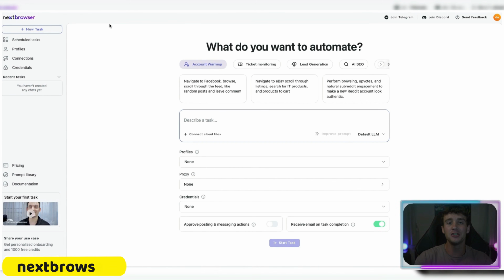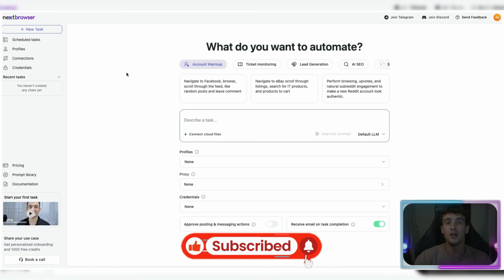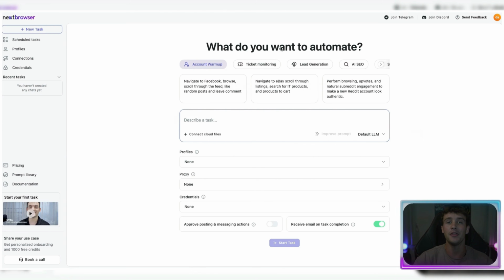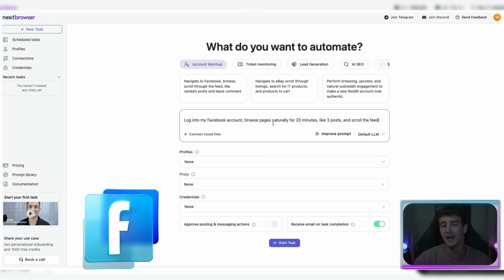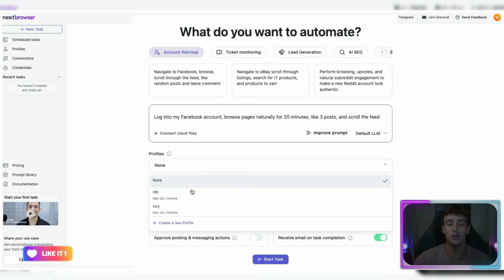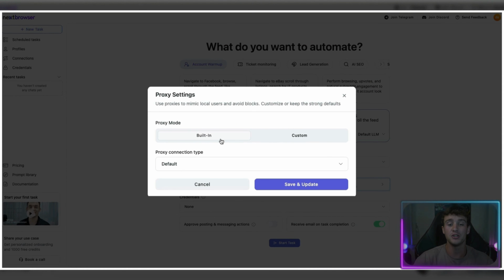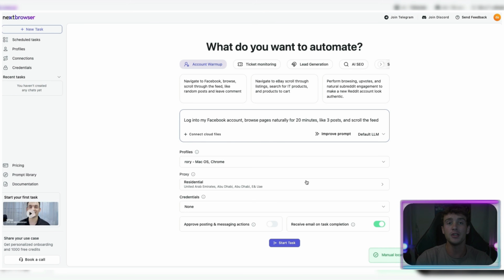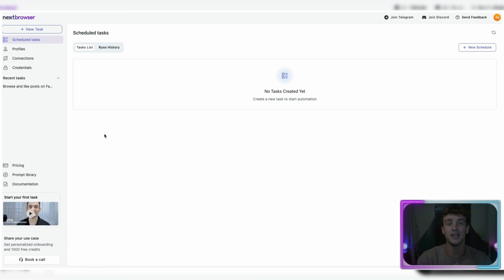AI Tools for Research (Complete Guide 2026)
AI Tools for Research can transform your workflow by automating complex account management and warm-up tasks.

Learn how to use Nextbrowser, one of the most powerful AI Tools for Research, to streamline your outreach and account management.

By integrating these AI Tools for Research into your educational framework, you can manage multiple digital identities effortlessly. We break down the human-like AI process of scheduling tasks and using residential proxies to avoid cross-account signals, your efficiency in the evolving AI landscape.

CHAPTERS:
00:00 - Intro
00:45 - Account Warm-up Guide
01:30 - Dashboard Navigation Analysis
02:15 - AI Automation Strategy
03:45 - Scheduling Daily Tasks
04:30 - Final Verdict